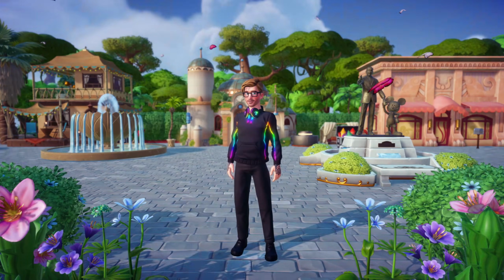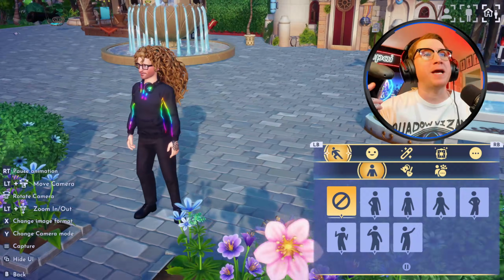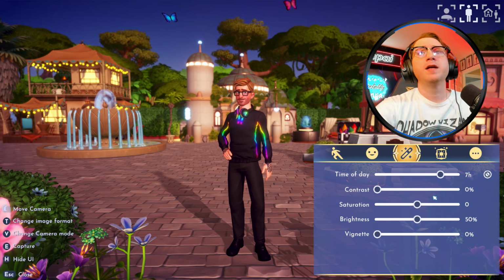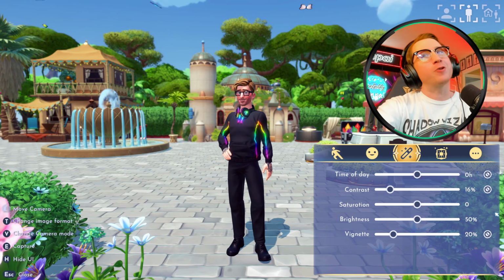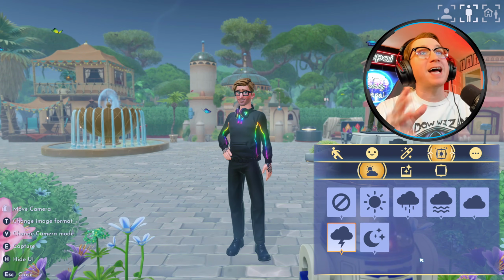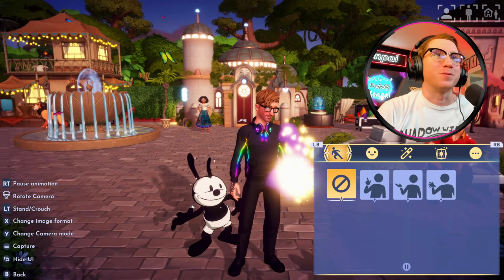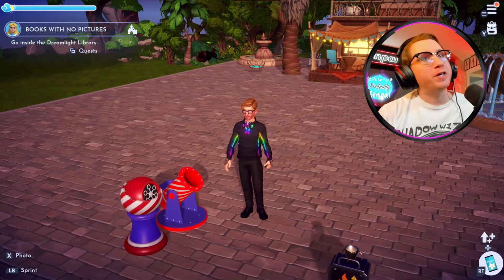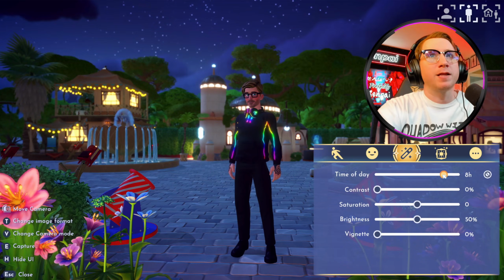Full Camera Update Guide! | Everything you NEED to Know! | Disney Dreamlight Valley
Hey there gamers! The Wonderland & Whimsy update is here and with it comes our first MAJOR camera update! In today's video we'll explore every feature of the Dreamlight Valley camera and how you can make the most of these new changes!

💜🏰 Consider joining our Twitch community! Live DDLV broadcasts Mon-Fri! 🏰💜

👾✨ Share Dreamsnaps, Find Scrooge Items, Trade Resources, and MORE in our Discord! ✨👾

Chapters
0:00 Intro
0:47 Camera Modes & Pausing
6:06 Poses
9:09 Expressions
10:18 Effect Sliders & Filters
19:20 Weather
23:06 Boarders
24:03 Visibility Toggles
28:37 Visual Effect Activations
36:23 Final thoughts & bonus tips!
39:29 Outro